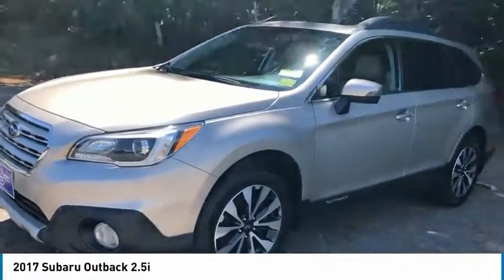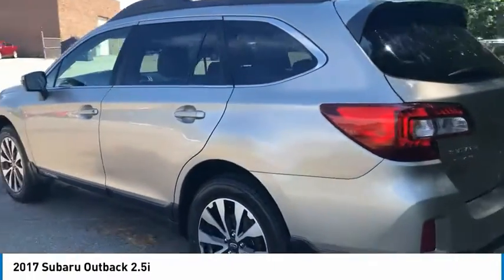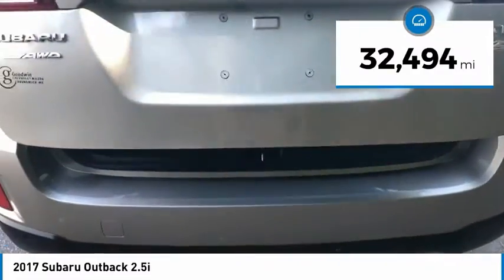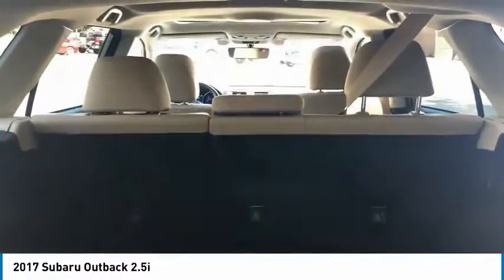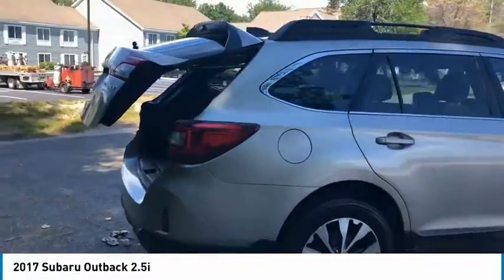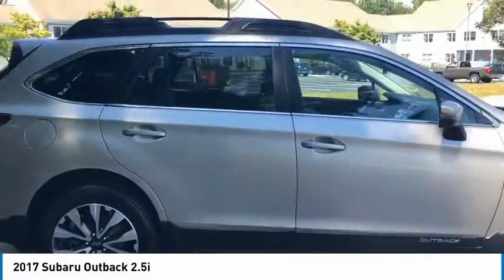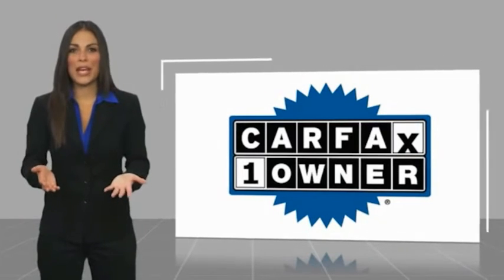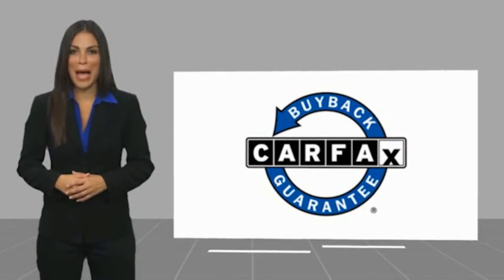2017 Subaru Outback Brunswick ME PCD385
* Free Home Delivery *, * Contactless Purchase Available *, Navigation, LIFETIME Engine/Transmission Warranty, Push Button Start, Bluetooth, Back-up Camera, Power Sunroof, Outback 2.5i Limited, 4D Sport Utility, 2.5L 4-Cylinder DOHC 16V, CVT Lineartronic, AWD, Gray.brbrCARFAX One-Owner. Gray 2017 Subaru Outback 2.5i Limited AWD CVT Lineartronic 2.5L 4-Cylinder DOHC 16VbrbrIf you are looking for a no pressure and straight forward transaction, then trust the Goodwin name, and over 80 years of experience, to deliver you a quality pre-owned vehicle. Recent Arrival! Odometer is 16697 miles below market average! 25/32 City/Highway MPGbrbrAwards:br * 2017 IIHS Top Safety Pick+ * ALG Residual Value Awards, Residual Value Awards * 2017 KBB.com 10 Best All-Wheel-Drive Vehicles Under $25,000 * 2017 KBB.com 12 Best Family Cars * 2017 KBB.com 10 Most Comfortable Cars Under $30,000 * 2017 KBB.com 10 Most Awarded Brands * 2017 KBB.com 5-Year Cost to Own Awards * 2017 KBB.com Brand Image AwardsbrCall Goodwin Chevrolet Mazda today at to schedule a test drive.brbrReviews:br * More spacious and comfortable cabin than those of compact SUVs; lower roof and cargo area load heights than most SUVs; easy to see out of; innovative swing-in roof rails/bars; above-average off-road ability; many advanced safety features that are widely available; top safety ratings. Source: Edmunds